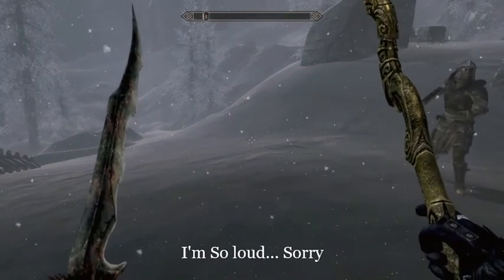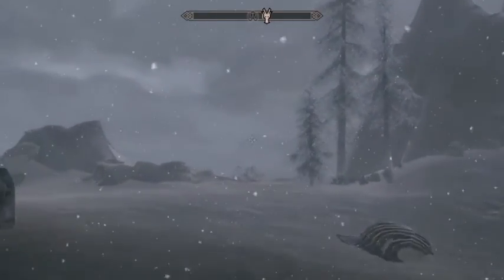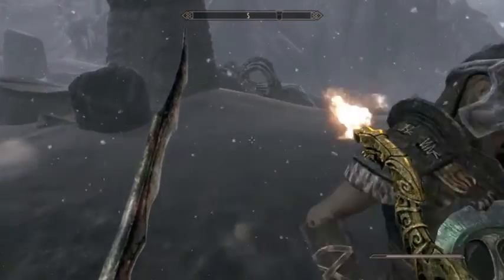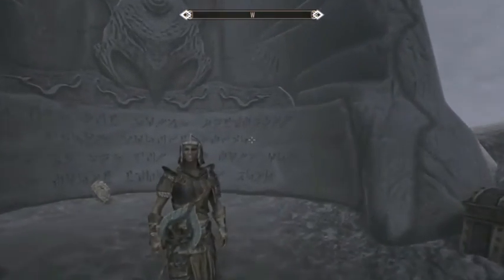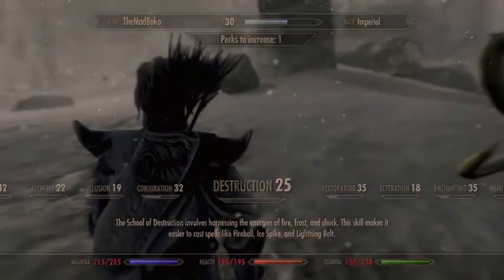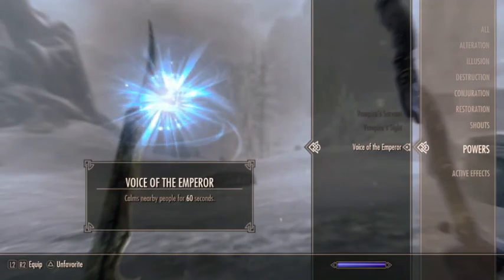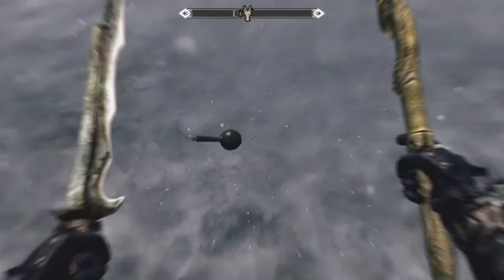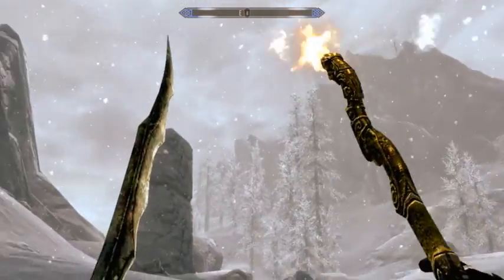How To Get An Exploding Staff In Skyrim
My First Edited Video!